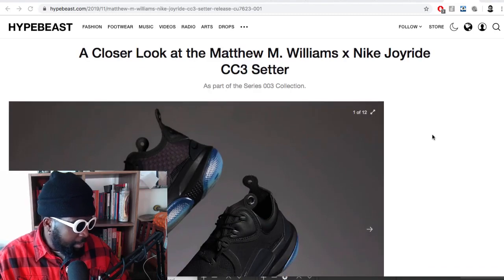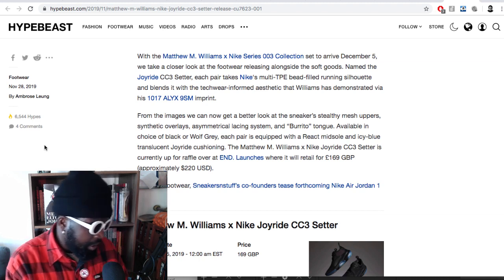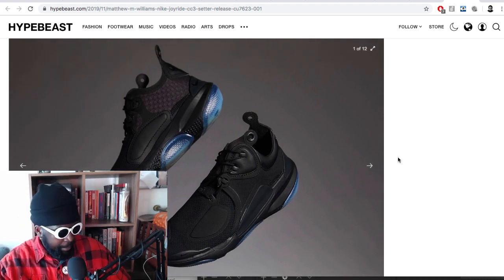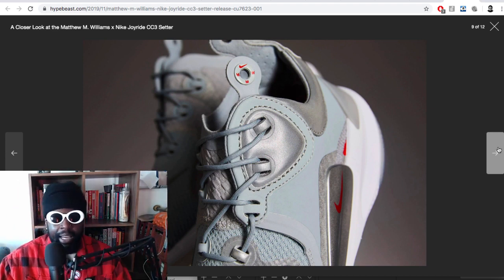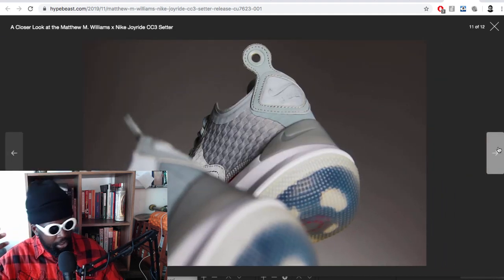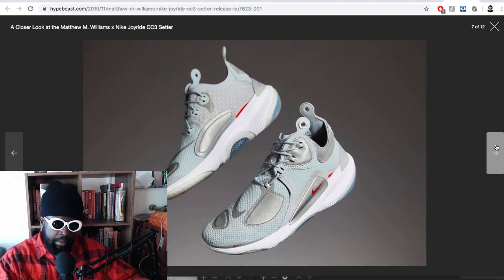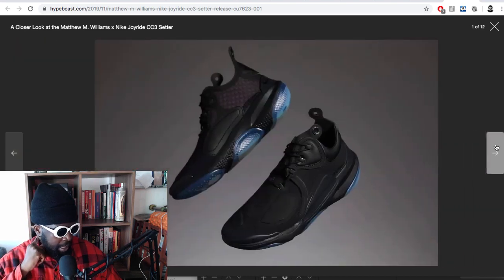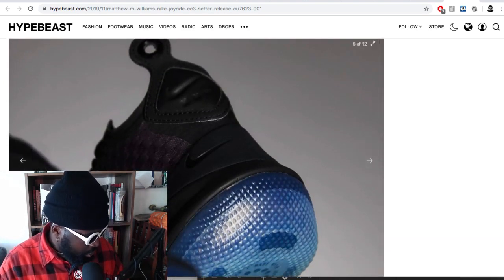Matthew M Williams x Nike Joyride CC3 Preview